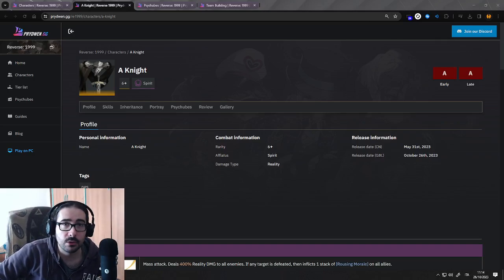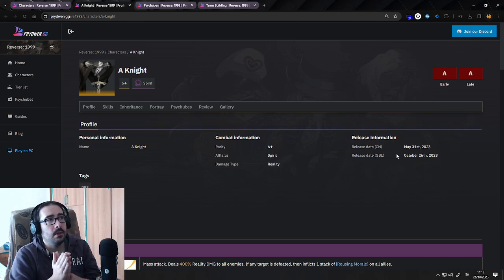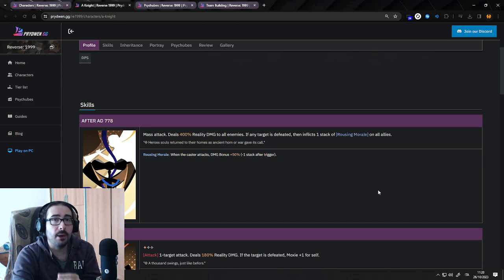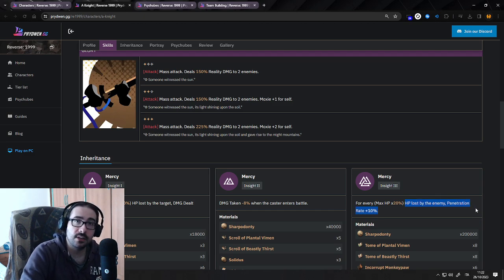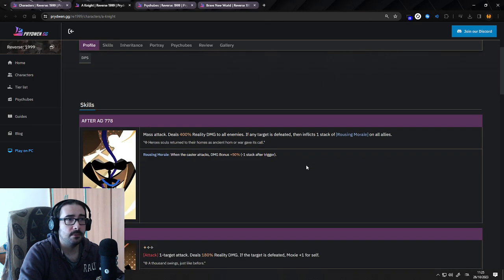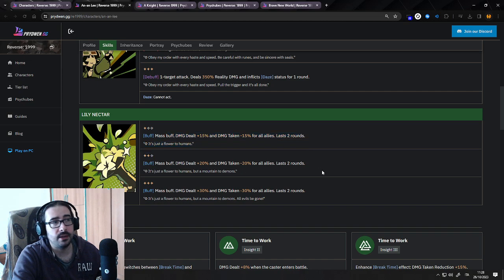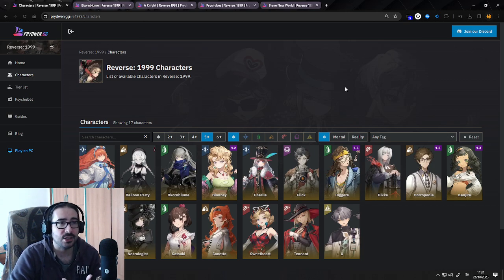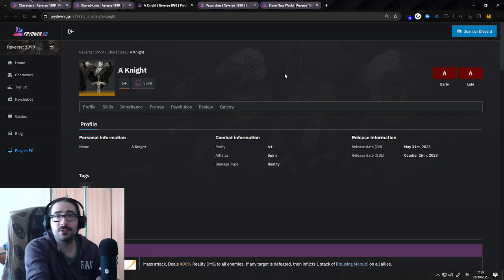A KNIGHT COMPLETE GUIDE | Builds/Teams/Psychubes | Reverse: 1999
A Knight guide!